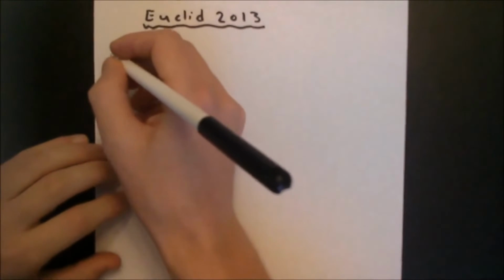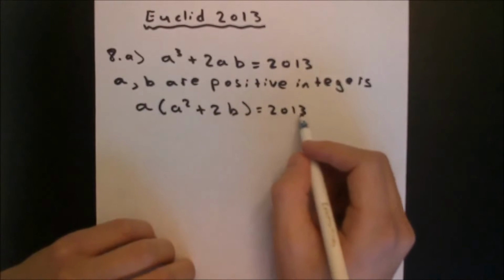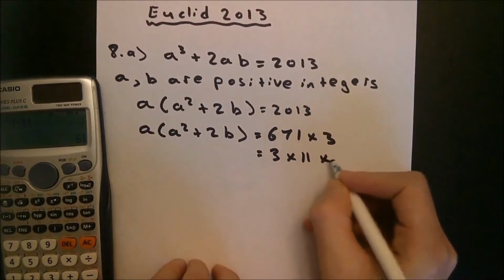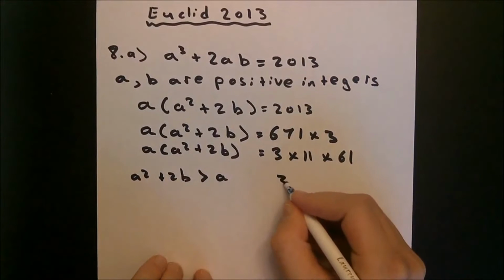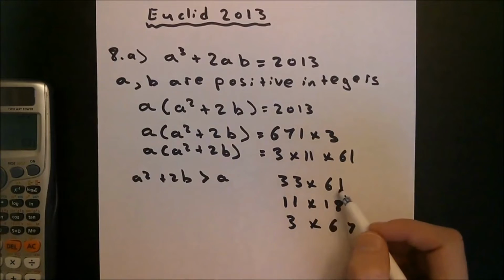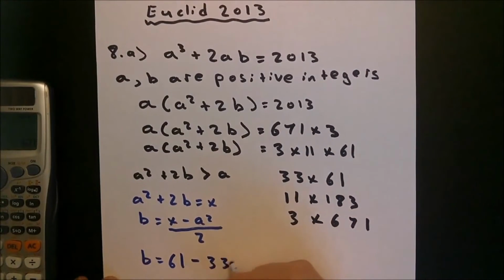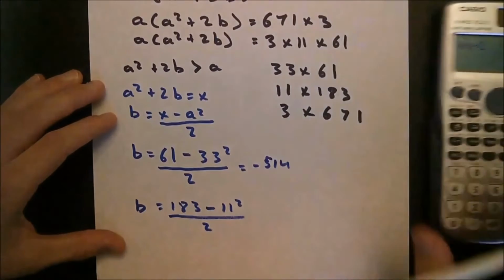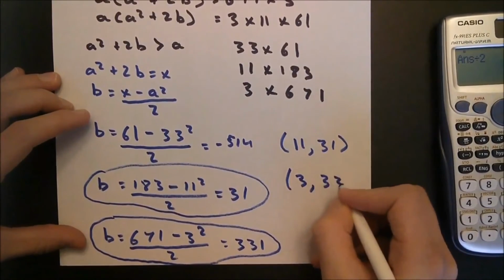How to solve math contest problems (fixed)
My original video solving question 8 a from the 2013 Euclid math contest got flipped for some reason and I couldn't restore it. I'm reposting it here flipped right side up again.